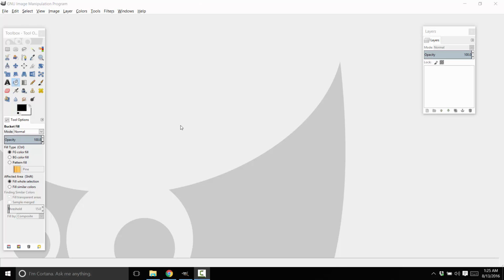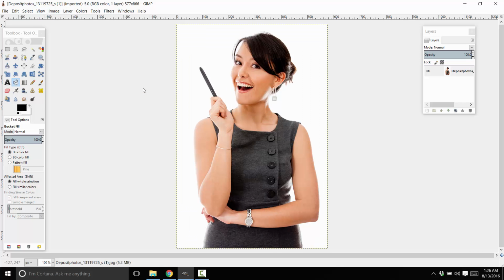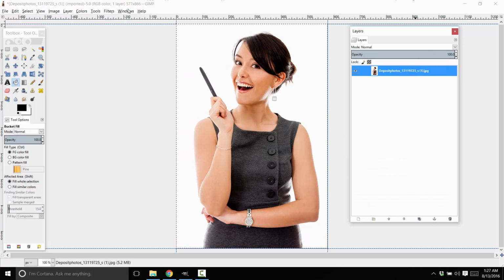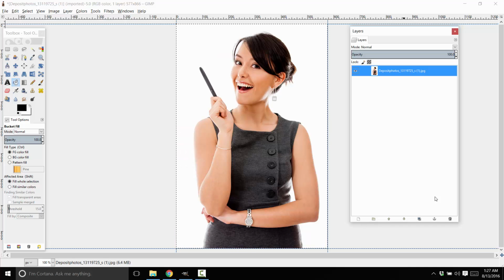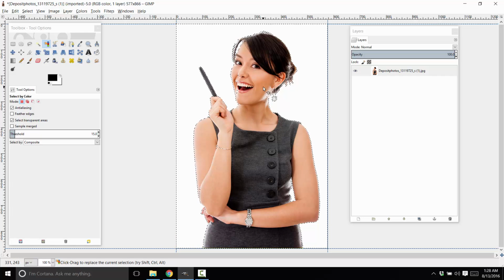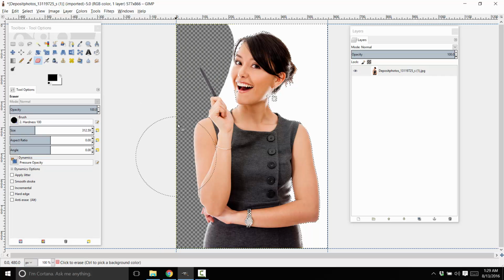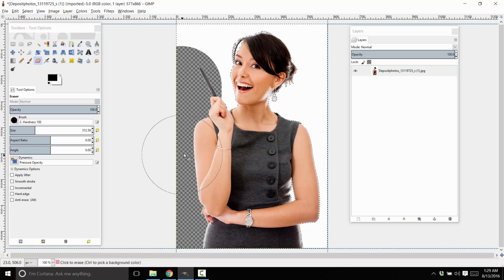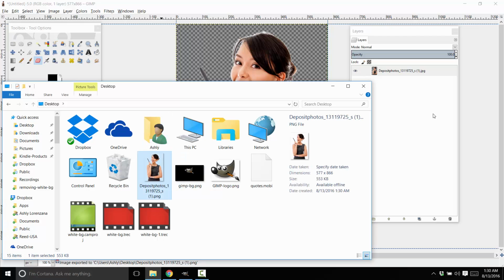Removing White Backgrounds From Photos With GIMP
A quick and easy tutorial on how to remove solid white backgrounds from stock photos and other images using GIMP.